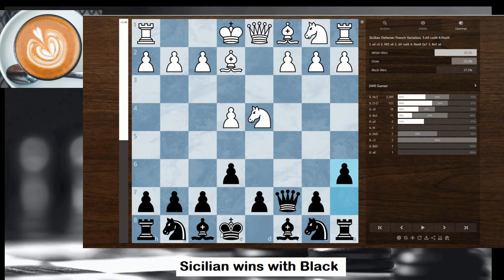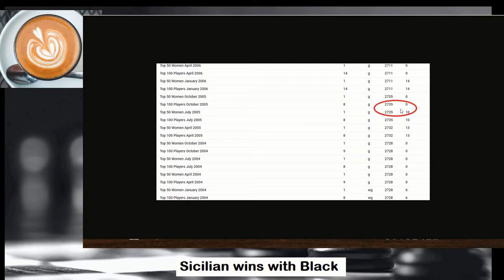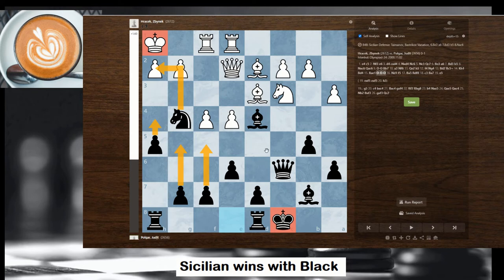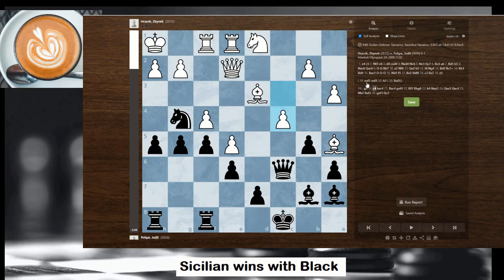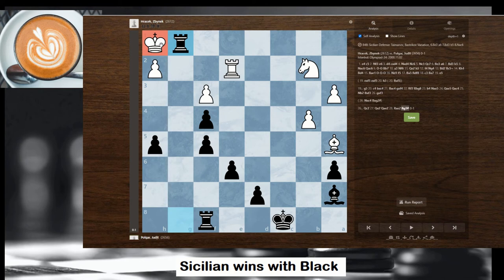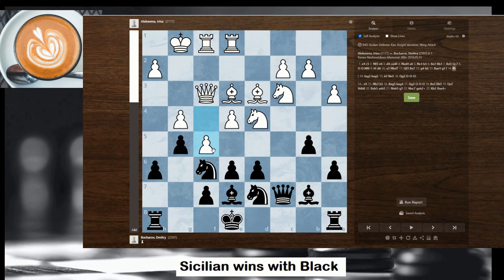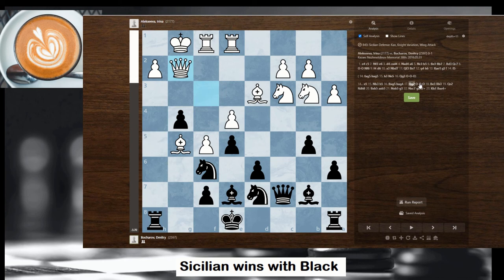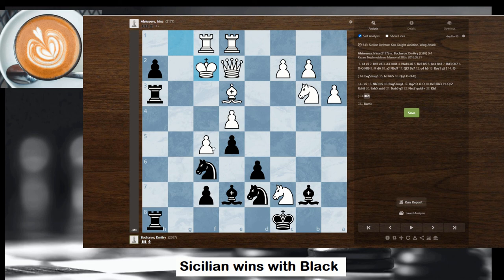Win with BLACK like JUDIT POLGAR ! | Sicilian Defense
Sicilian opening for Black. Sicilian Defense explained.

Sicilian traps as Black. Sicilian defense tricks. play h7-h5 and 0-0-0 with Black pieces. Examples from GM games.

Follow idea from Hungarian GM Judith Polgar, strongest woman to ever play the game.
Polgar was ranked #8 in the world in 2005 with a 2735 classical chess rating

don't hesitate to visit her website for updates and chess content from Judith - Photo from J Polgar.

Let's analyze women's chess inputs to chess theory.

Play the Sicilian Kan and Win. Play the Sicilian Taimanov and Win.

Tactics and attacking ideas from the black side. Games from Gms Judit Polgar and D. Bocharov